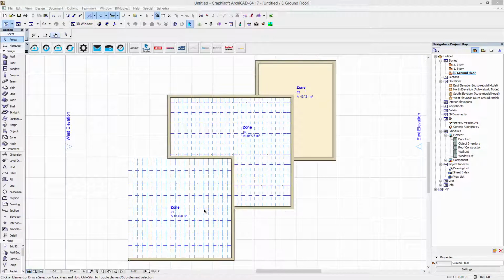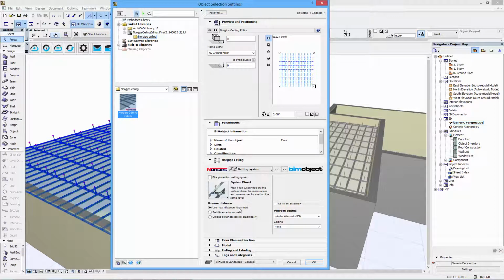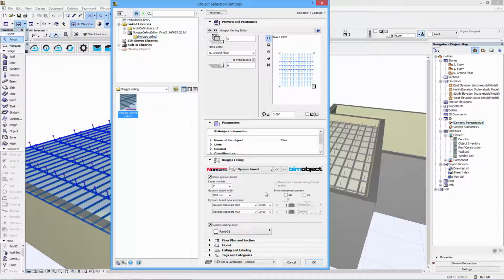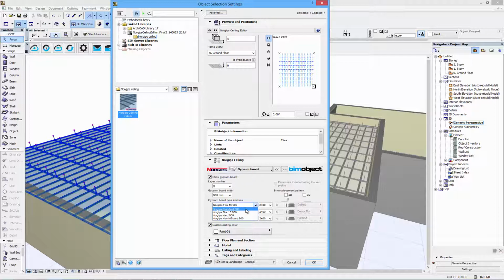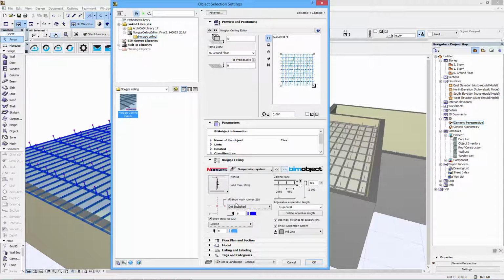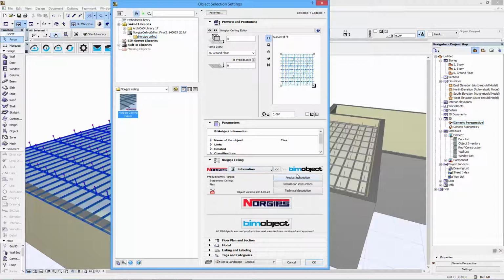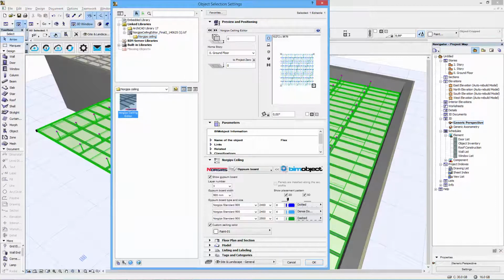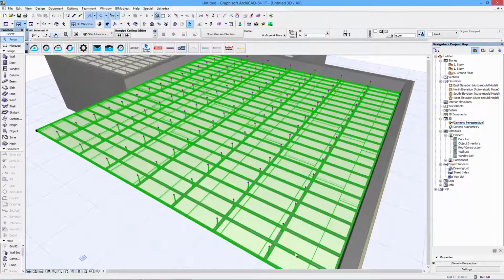Norgips Flex suspended ceiling solution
This is a short demonstration of the Flex system from Norgips and how you can use it in ArchiCAD